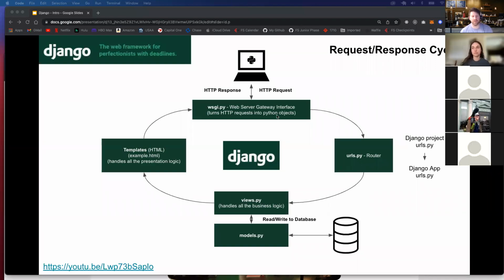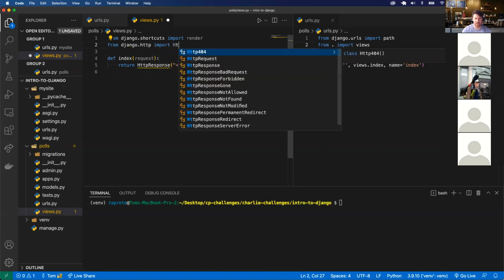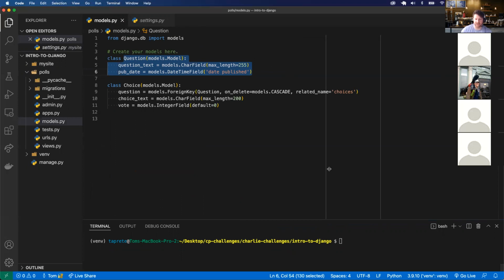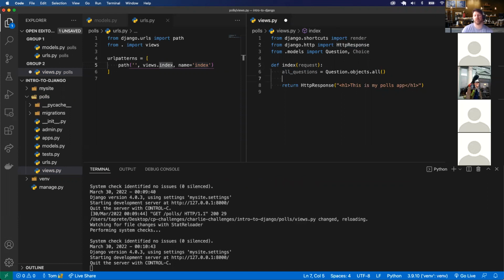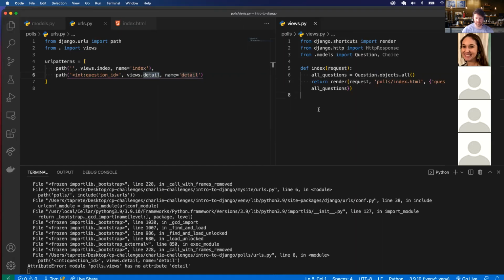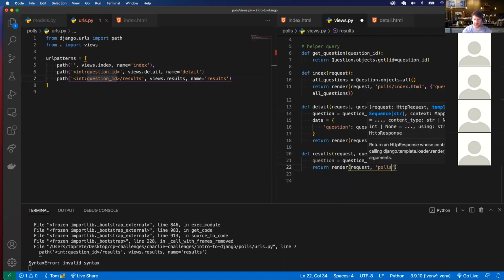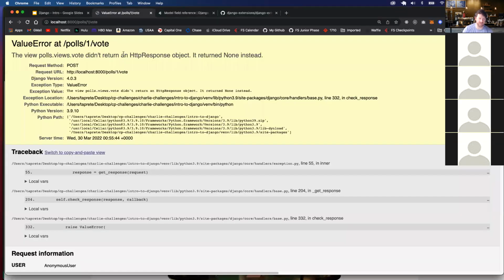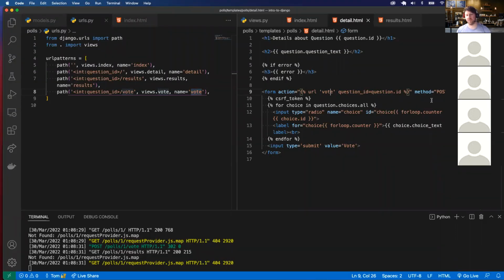W13D2: Django CRUD (1 of 1)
03/29/2022

⭐️  ⭐️  Time Stamps ⭐️ ⭐️
00:00 - Django Recap
02:35 - Create Virtual Environment & install required packages
05:05 - Create Django Project
06:20 - Create Django App
07:45 - Create PostgreSQL Database & adding it to settings.py
09:20 - Adding urls to Django Project urls.py file
10:25 - Creating urls.py file in Django App
11:40 - Creating INDEX view method
16:30 - Creating Question & Choice Models & adding data to database via shell_plus
35:45 - Building out INDEX view method
38:35 - Creating index.html Template
48:05 - Creating detail route in urls.py
50:05 - Creating DETAIL view method
54:45 - Creating detail.html Template
1:00:35 - Creating results route in urls.py
1:00:50 - Creating RESULTS view method
1:03:35 - Creating results.html Template
1:11:15 - Creating results route in urls.py
1:11:45 - Creating VOTE view method
1:24:55 - Using named routes instead of hard coding in our HTML templates